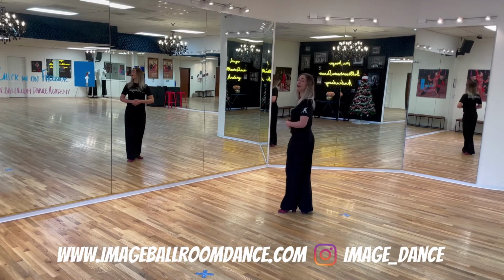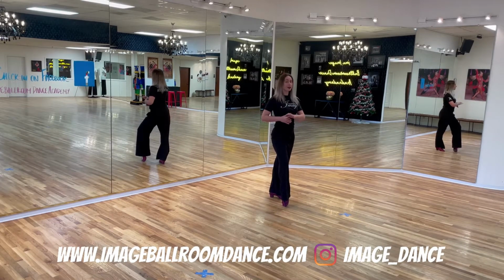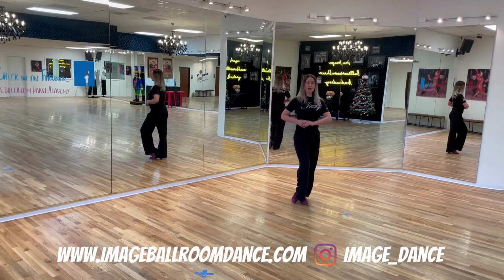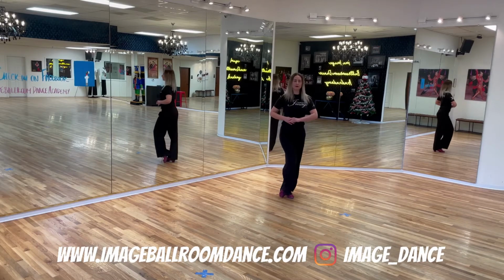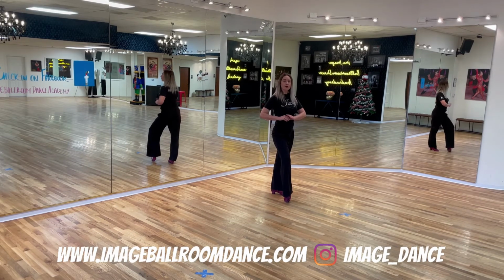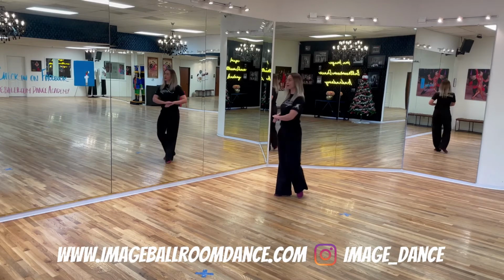International Rumba | Circular Hip Twist | Ballroom Dancing | Dallas Texas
►We specialize in high impact  dance training for all ages. We concentrate on technical fundamentals and performance skills of dancing. Our students learn to master the skills of movement with a partner to all types of music genres.

►We focus on developing musicality, leading and following skills, as well as the essential body mechanics needed for dancing. Our staff makes sure that the students have the confidence to dance with any partner in any setting.

►Students who are committed to the competition circuit go through physical endurance and mental training. At Image Ballroom Dance Academy, we are known for our discipline, intensity, strategy and mentoring. We push the students beyond their limitations because our job is to see beyond what is possible.

➡️DIFFERENCES BETWEEN CHA CHA, RUMBA, SALSA, BACHATA.

Please understand that you should be in good physical condition when following along with the video. You know your body best, please listen to it! Be conscious of the of execution of the exercises, since there is always a chance of injuries to occur while doing an exercise. If you participate in this dance routine, you agree that you are doing so voluntarily and at your own risk.